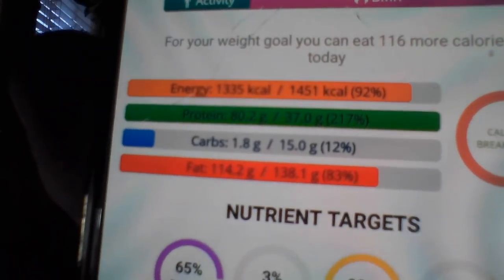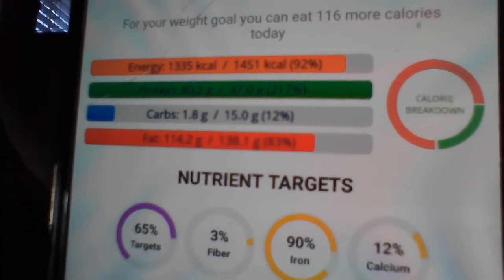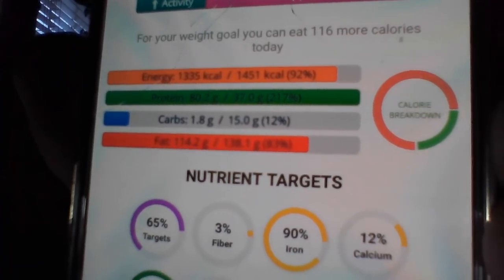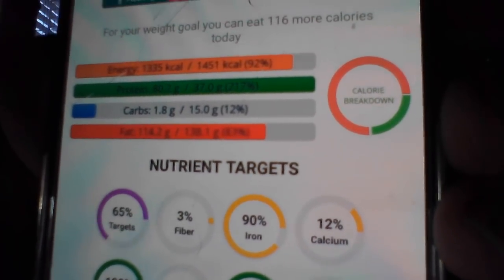Keto - failing to plan is planning to fail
now that is one of my most favorite sayings. nothing makes you realize how accountable you are to YOURSELF when it comes to food!